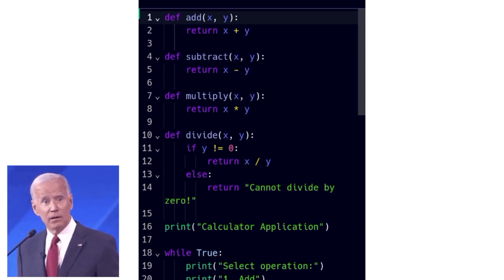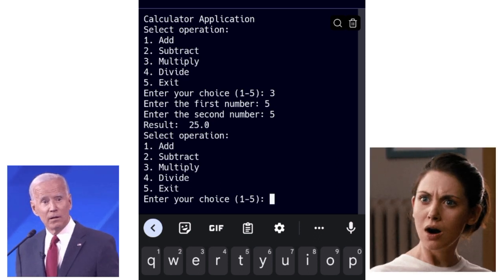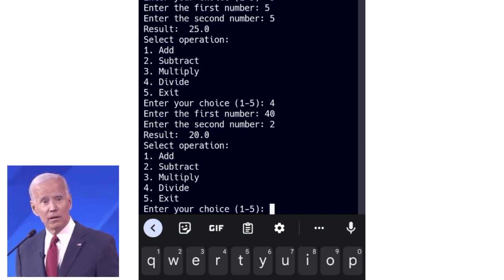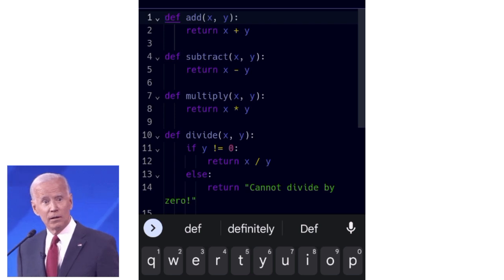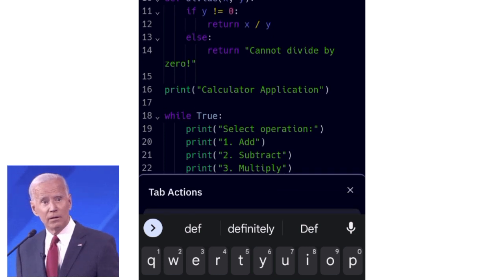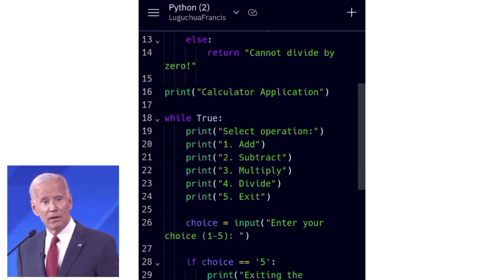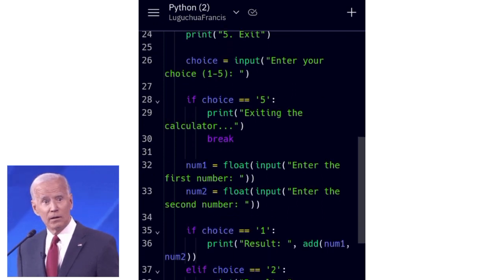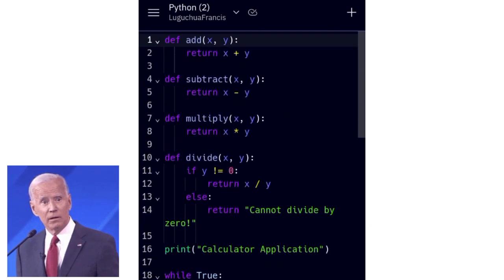Best Way To Learn Programming 2023 Finally Revealed python Programming [techtawutu]